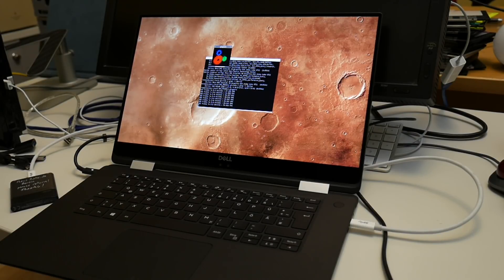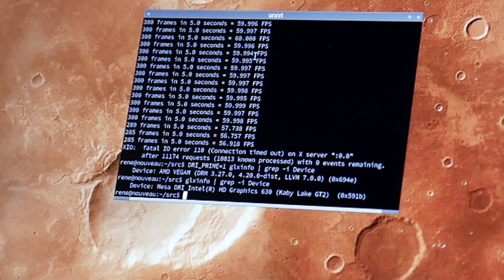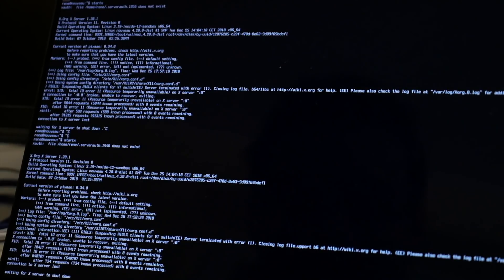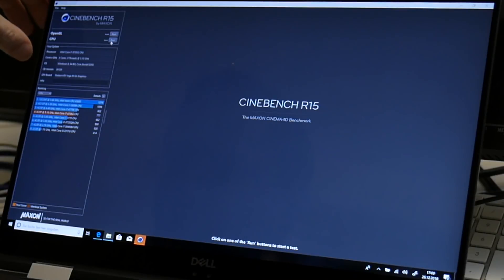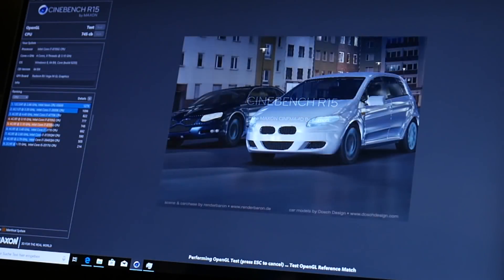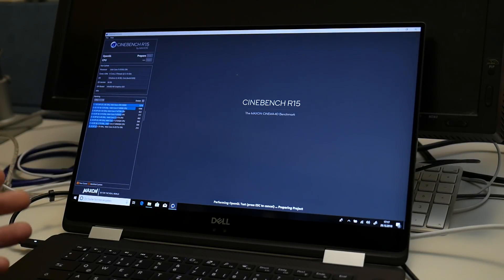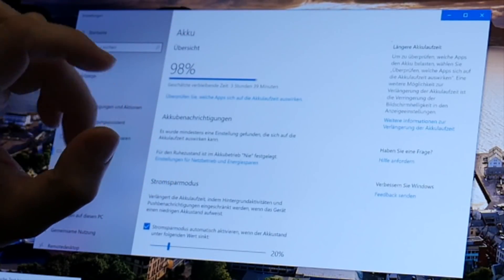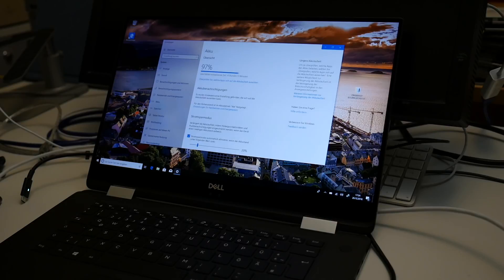Dell XPS 15: Intel KabyLake-G w/ AMD Vega gfx, how much faster is it?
Let's take an initial look on the Dell XPS15 2-in-1 w/ AMD graphics and see how much faster it is compared to Intel graphic, and last gen Nvidia GPUs. Ad: AMD GPUs & more @Amazon